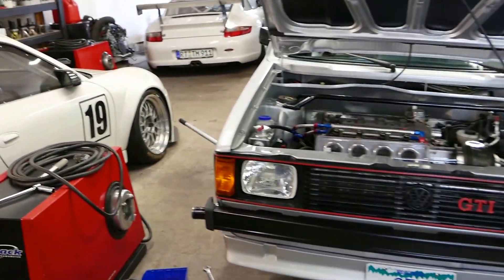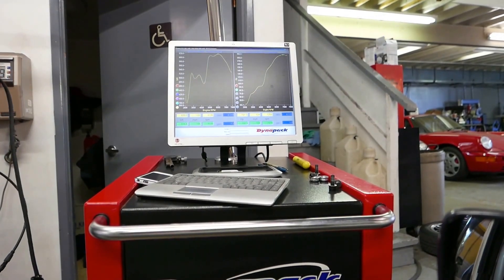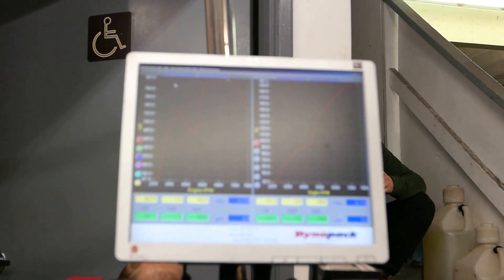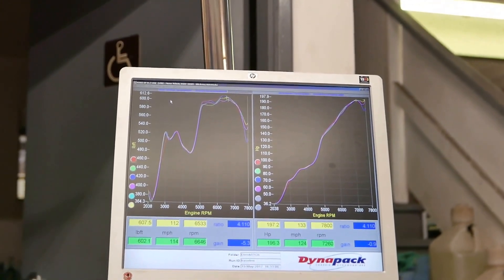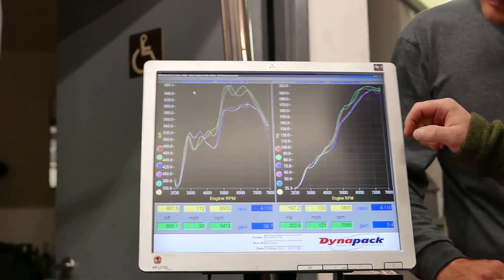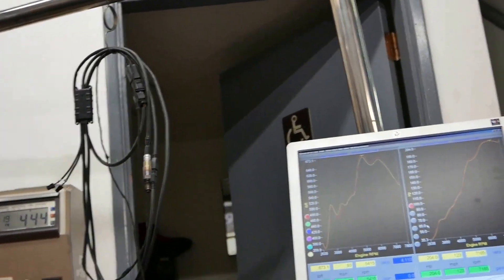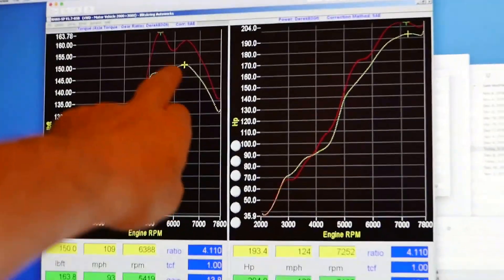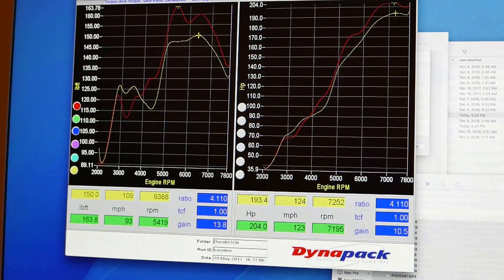The Ultimate 1983 Rabbit GTI - part 149 (Dynapack Dyno Testing)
I spent a few hours at Blitzkrieg Automotive in Vancouver today with the GTI axle-bolted to their Dynapack dyno today and it was really a fun and worthwhile experience. The traditional roller-type chassis dynos have some potential variables with rolling friction that can vary depending on how tightly the car is held down onto the rollers while the Dynapack unit not only removes this variable (and any tire slip) but also securely holds the car in place without risks. The units are super expensive ($150,000) but their accuracy and repeatability are 1st rate. I was able to look for 1 and 2hp improvements over a range of parameters and slowly find missing power. We did about a dozen pulls covering fuel/air ratios, timing, injector end angle (the point in time when the injectors stop firing relative to the compression stroke), removal of the air box and filter and replacing the long intake trumpets with shorter trumpets. We were also going to test the nitrous system but the nitrous ECU enable line wasn't triggering the system properly so I will have to do this at the track and on the road next week (I found the problem later - Holley has a naming convention bug with the nitrous enable input that I had to work around by creating a touch-screen 'master nitrous enable' and then a ''stage 1 enable' using my dash mounted switch - I am pretty sure it will work now). Here are the test results:

191 hp @ 7200 rpm, 150 ft-lbs @ 6100 rpm - 13.0:1 A/F ratio, 26 degrees of total timing

192 hp / 151 ft-lbs - 13.2:1 A/F

194 hp / 151 ft-lbs - 13.4:1 A/F (13.6 saw a drop in power so this is the ideal A/F)

196 hp / 150 ft-lbs - 28 degrees of timing

197 hp / 150 ft-lbs - 30 degrees of timing

198hp / 150 ft-lbs - 32 degrees of timing (I did not attempt to advance the timing any further)

198hp @ 7200 rpm, / 162 ft-lbs @ 5400 rpm - no air box or filter

204 hp @ 7200 rpm / 164 ft-lbs @ 5400rpm - shorter intake runners/trumpets

Leaving the injector end angle at 0 degrees (start of compression stroke) was the default ECU setting and made the most power.

The big story was the removal of the air box and air filter - it increased the engine torque dramatically over a wide area from 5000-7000rpm and moved the torque peak down 1000 rpm - this will improve the overall acceleration 'area under the curve'. On the street it isn't practical to run unfiltered air into the engine (it will ruin it over the long haul) plus the noise from the ITBs is massive - you can hear the engine accelerating 10 blocks away with the air box removed - it is much louder than the exhaust system.

Dynapack dynos are reliable and conservative power measuring devices - to calculate crankshaft power add back the estimated 15% loss which brings this engine to 240hp which agrees exactly with my accelerometer testing last month so I will simply use my accelerometer testing for the nitrous system benchmarking next week. FYI, my 2L GTI engine produced the most power these guys have ever measured on this dyno of this size and type of motor - no other 2L 16V NA engine has exceeded 200hp before so they told me I have a 'sick' motor ...

Here is a link to full-size plots of our #2 and final dyno pulls showing the net improvement achieved thru ECU tuning